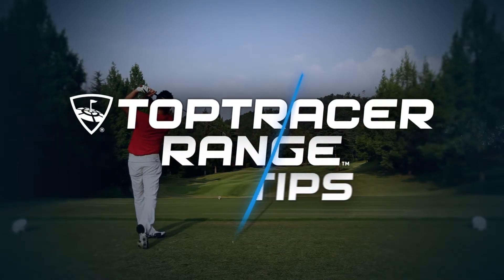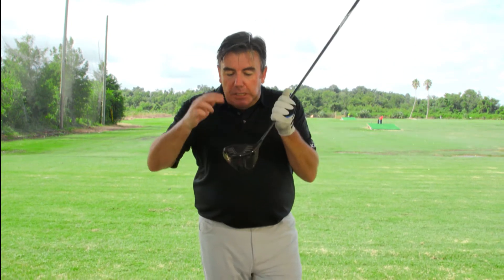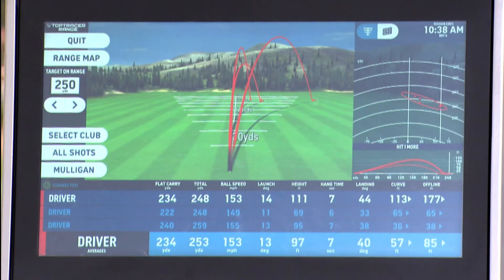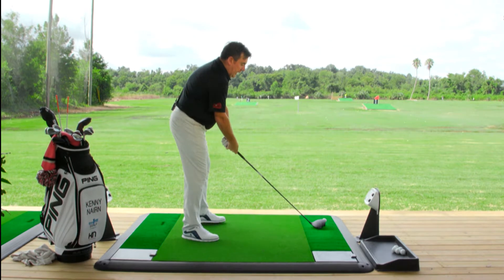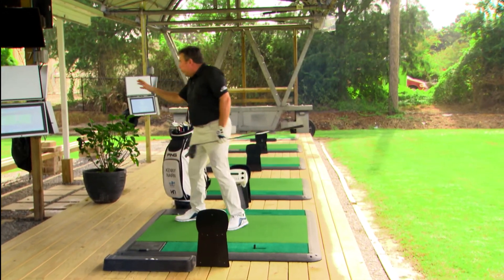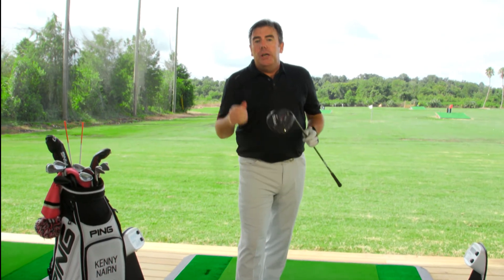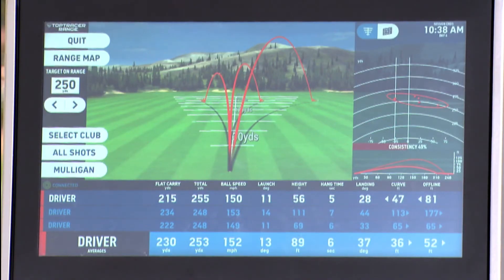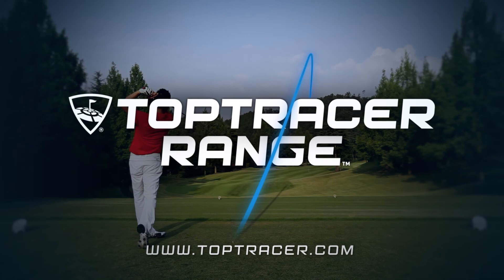Toptracer Range Golf Tips #4 - How to Hit Your Driver Further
Welcome to Episode 4 of 10 of our Toptracer Range Tips! Everyone wants to hit bombs like the pros on tour and an easy way to increase the length of your drives is to know your launch angle. Having the correct launch angle will let you hit your golf ball a LONG way.

Use Toptracer Range to learn your average launch angle and to start hitting those BOMBS.